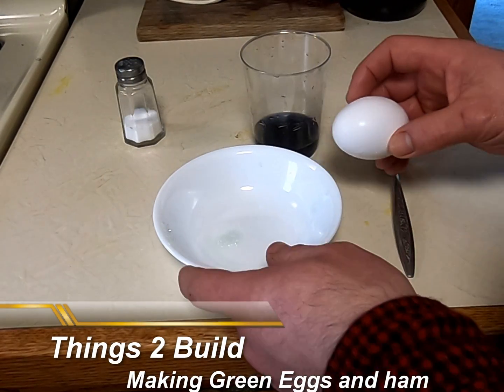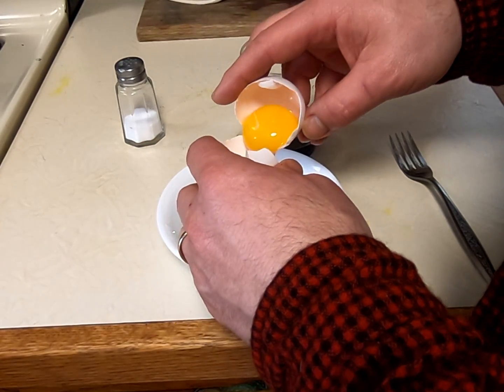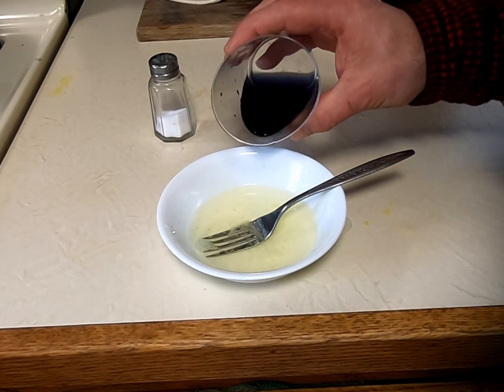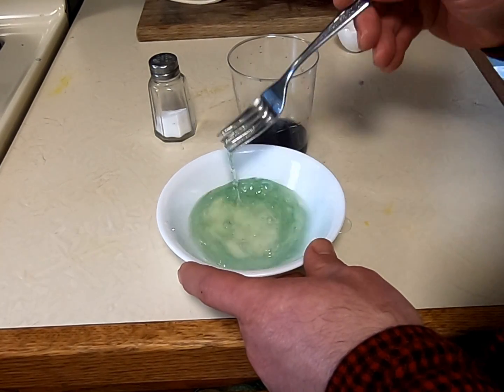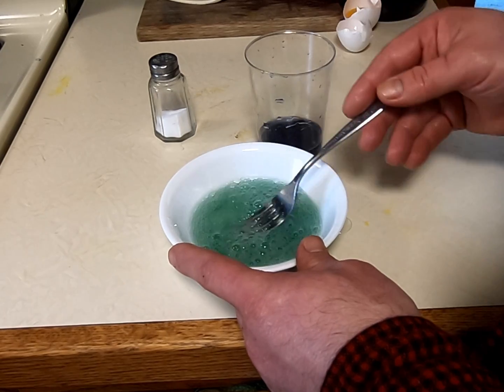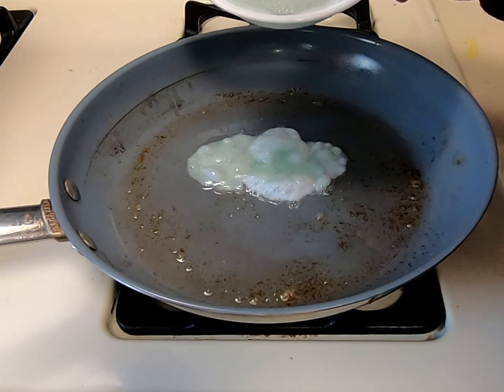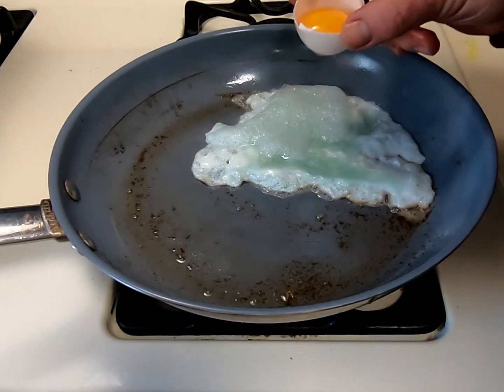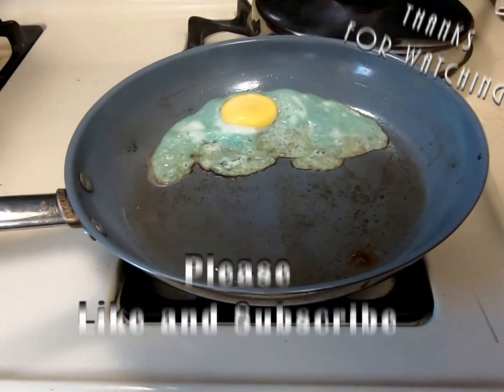How to make Green Eggs and ham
To see other videos of naturally dyed eggs checkout our playlist
Using red cabbage juice the eggs whites turn green.